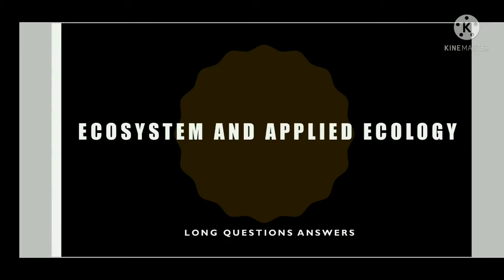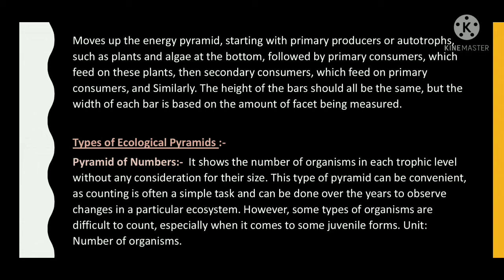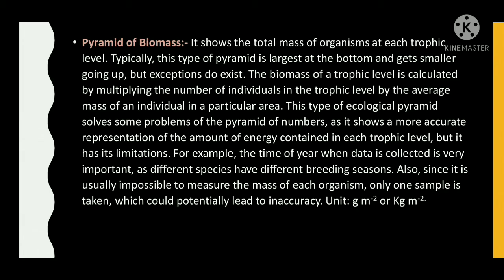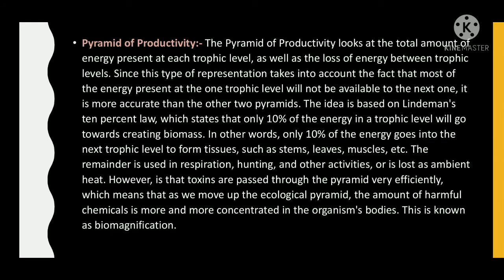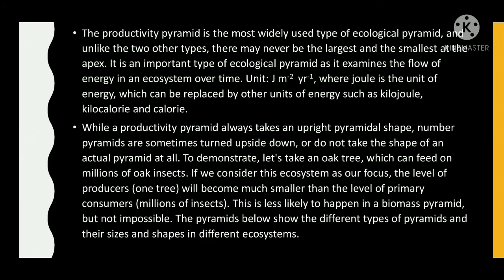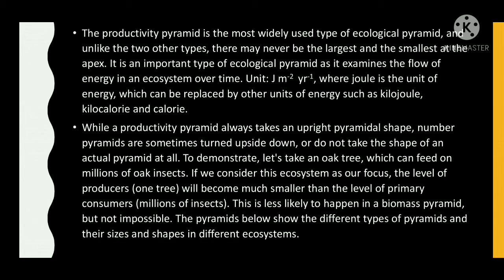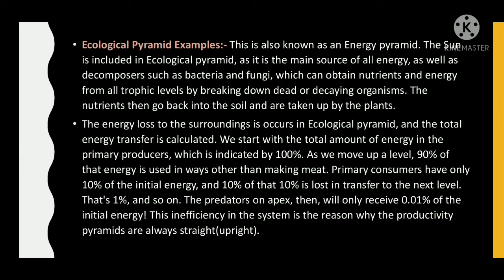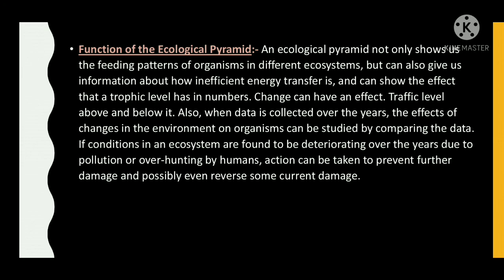B. Sc. Zoology honors paper | core paper II | Topic - Ecosystem and Applied Ecology | (Part - 7)